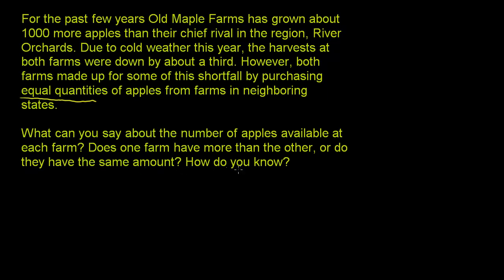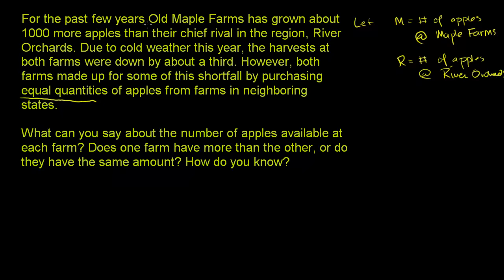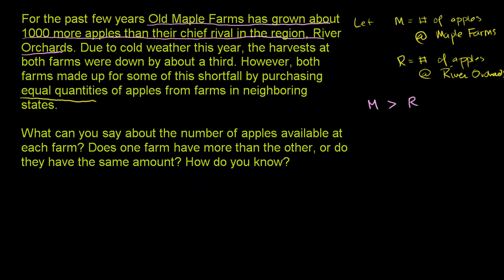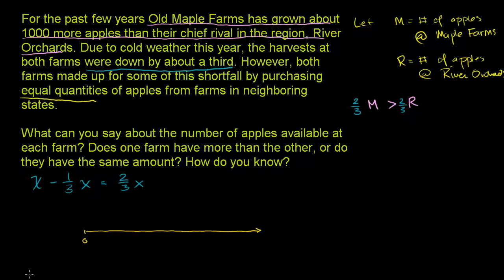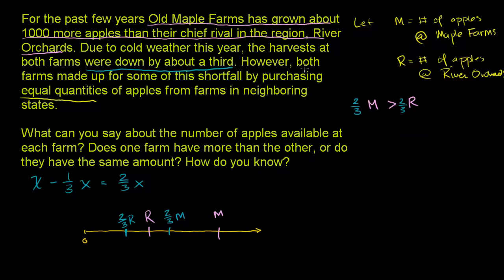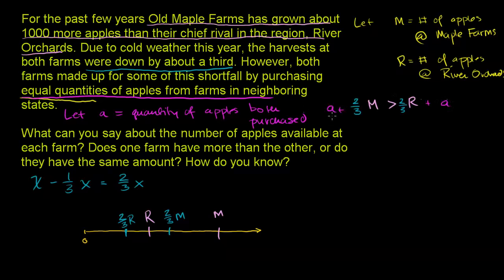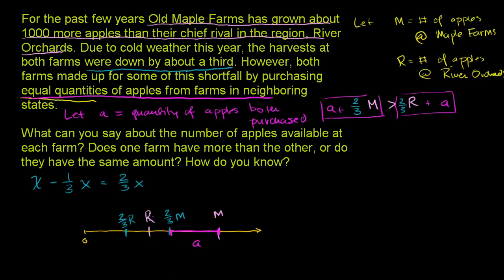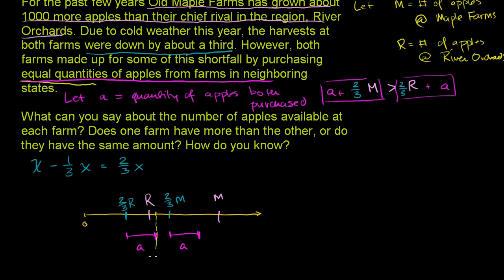Math Grade 7 - Two step inequality word problem apples